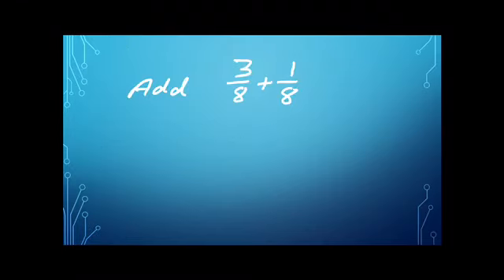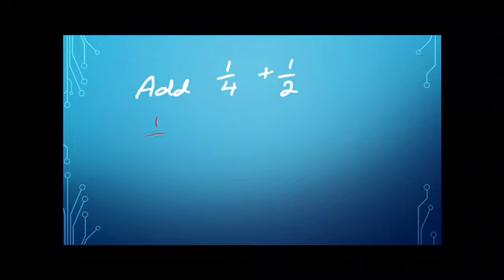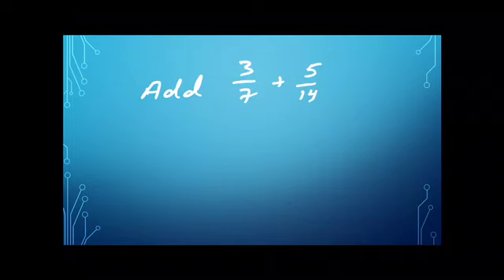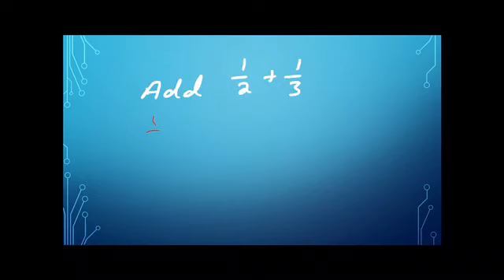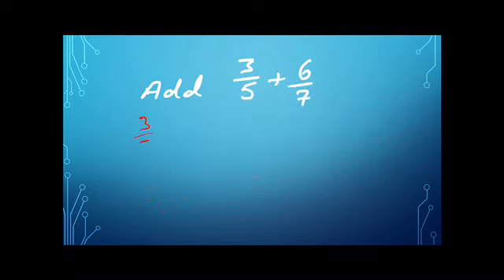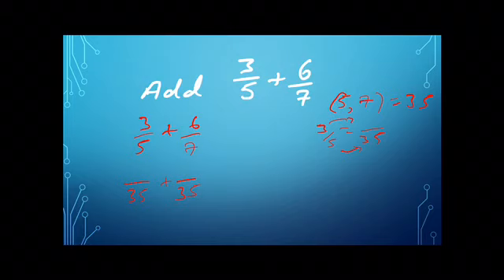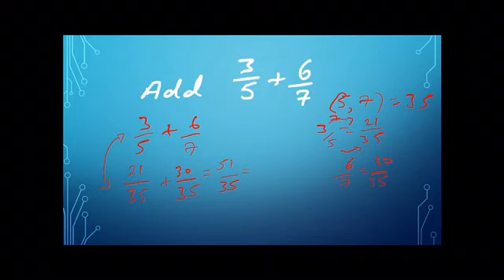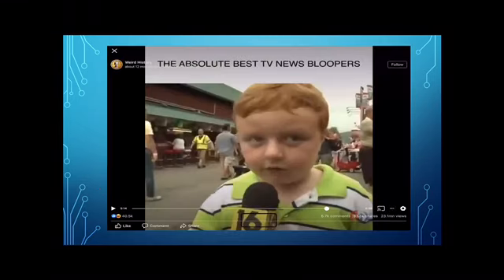Year 7 Adding Fractions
Adding proper fractions